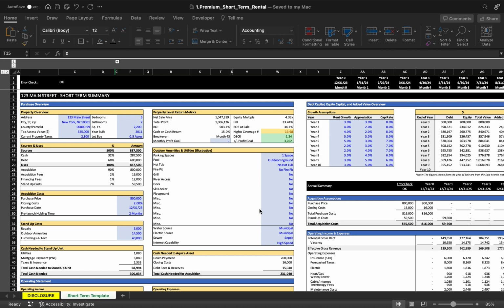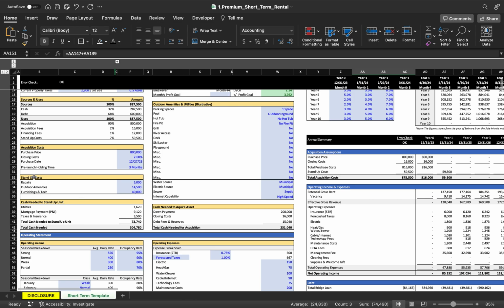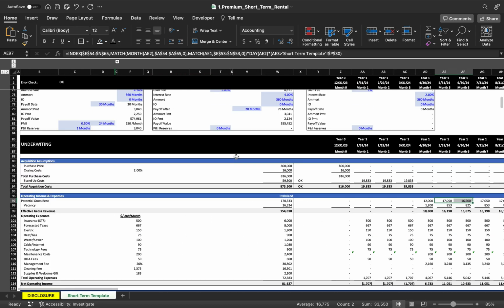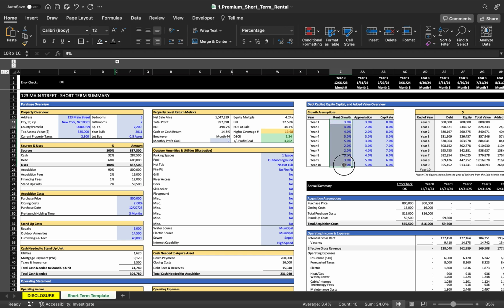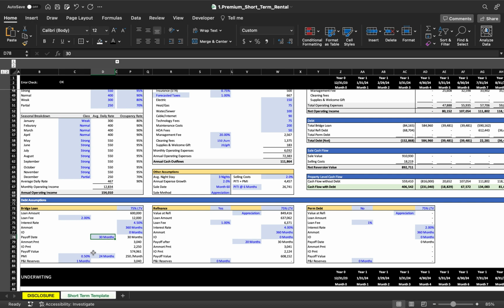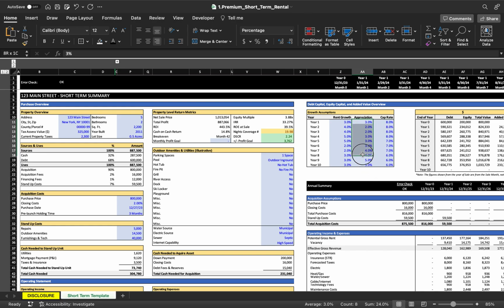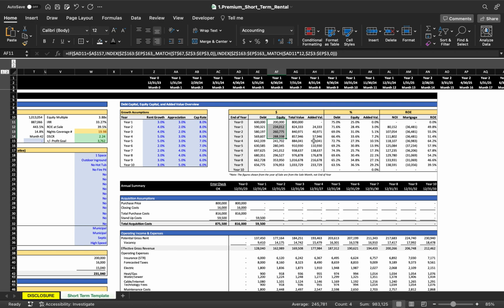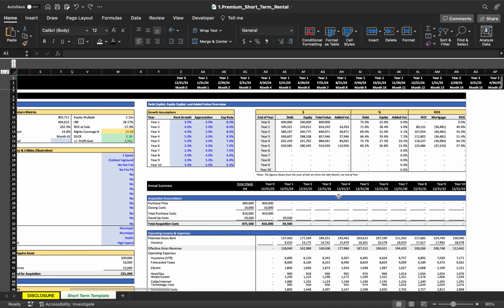Real Estate: Short Term Rental Financial Model (Single Unit)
0:00 Overview
1:40 Acquisition Assumptions
6:19 Operating Income Assumptions
9:40 Operating Expense Assumptions
13:30 Other Assumptions & Rent Growth Assumptions
18:25 Debt Assumptions
23:45 Selling Assumptions / Selling Value / Added Value
30:00 Annual Summary & Return Metrics
33:23 Wrap-Up

This is a fully dynamic, 10-year acquisition model with functionality inclusive of:

-Timing assumptions
-4, seasonal rent/occupancy assumptions with annual rental growth rates
-Acquisition debt w/ two additional refinance options
-Monthly calculations
-Stand-up (make-ready) timing & cost assumptions
-Annual summary
-Debt v. Equity %s / Yr (with “Added Value” snapshots)
-Valuation toggles between annual appreciation & cap rate
-Monthly operating assumptions
-Metrics Include: Profit, IRR, ROI, & Equity Multiple at a Property-Level. Return on Equity, Debt Service Coverage Ratio, Breakeven month, and more.

The instructional video provides a detailed overview of the model’s functionality